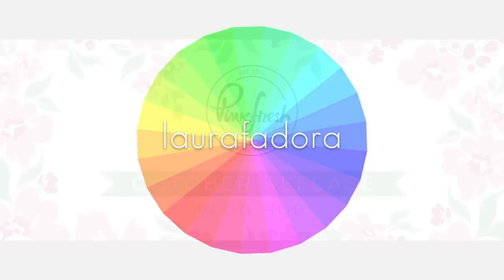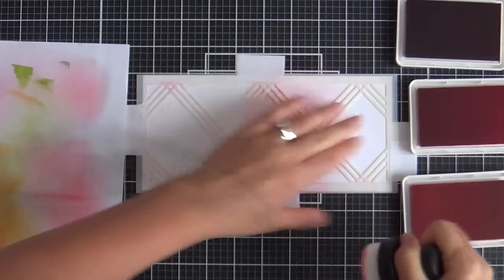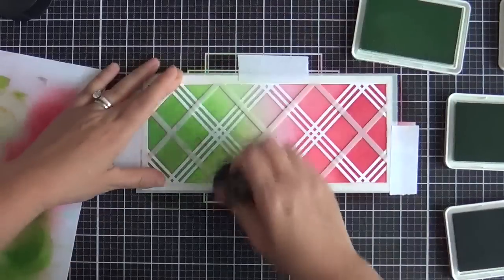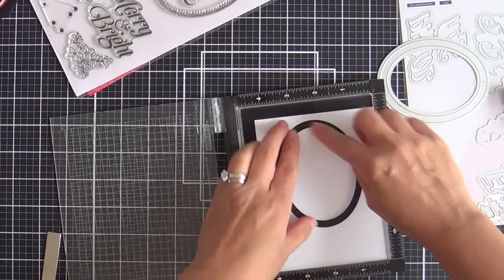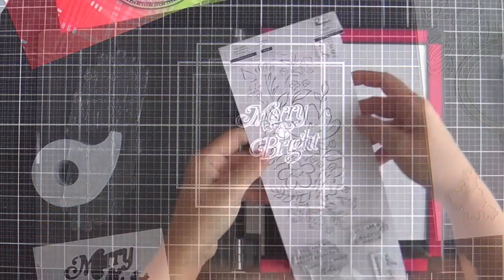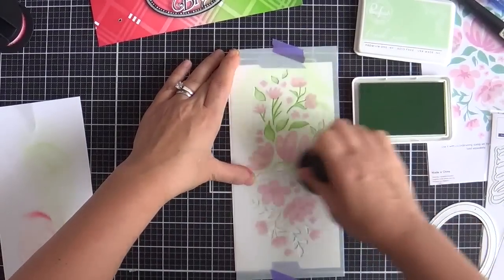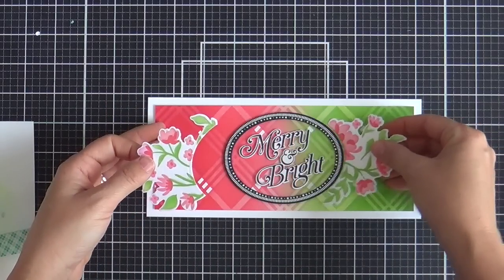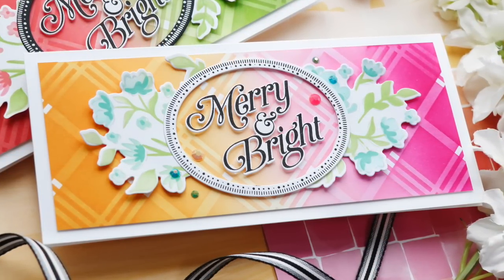Pinkfresh Studio October Release Blog Hop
Today I'm joining Pinkfresh Studio for their October release blog hop.

• You Are My Favorite coordinating die set – Pinkfresh Studio

• You Are My Favorite coordinating stencil set – Pinkfresh Studio

• Merry and Bright Frame coordinating die set – Pinkfresh Studio

• 3M Scotch ROLL WHITE MASKING TAPE Post-It Adhesive 2650-W*

• RESERVE MISTI PRECISION STAMPER VERSION 2.0 Stamping Tool Kit